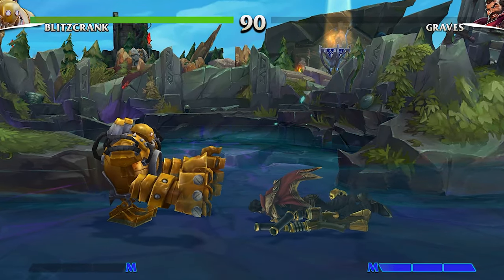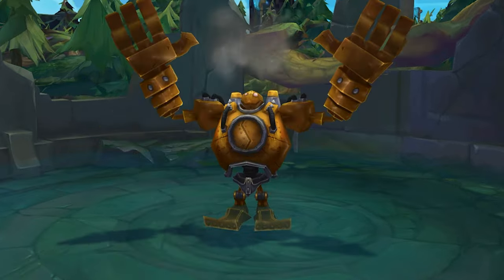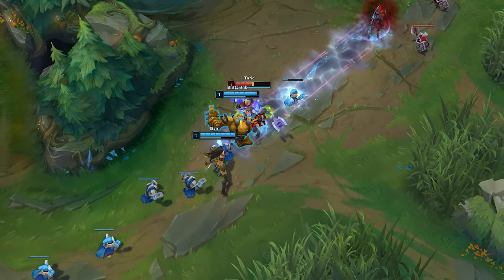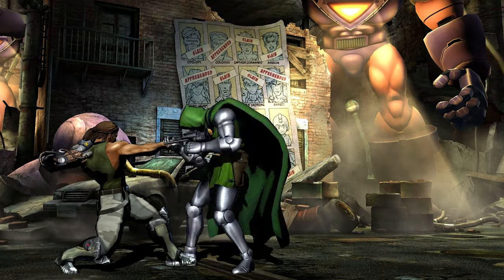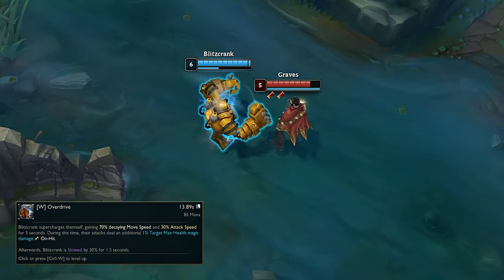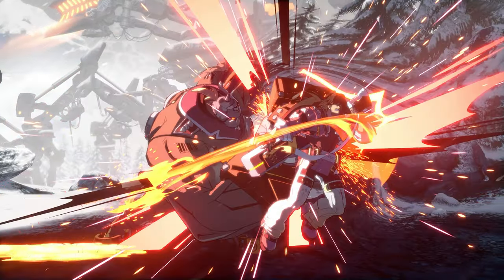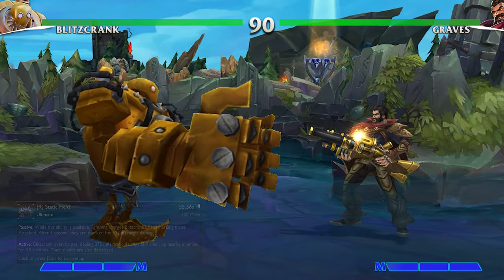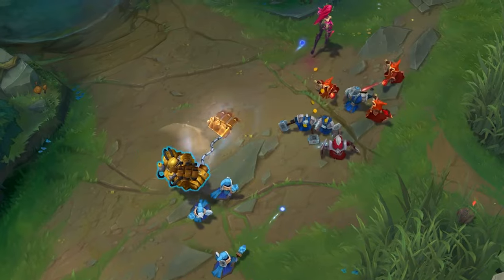Riot, put Blitzcrank into 2XKO ( And here's how you could do it )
An entire archetype that revolves around Grabbing your opponents?  How could Blitzcrank NOT be the definitive choice for a League of Legends based fighting game Grappler.
But let's a take a few minutes to dig even deeper and see how Blitz's kit could work for the Riot Games upcoming Tag based fighter - Project L .